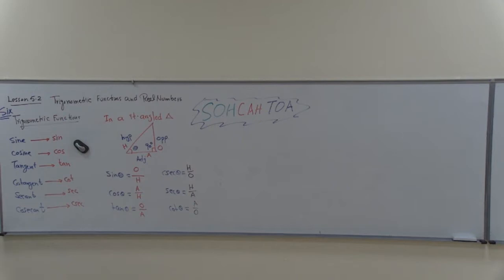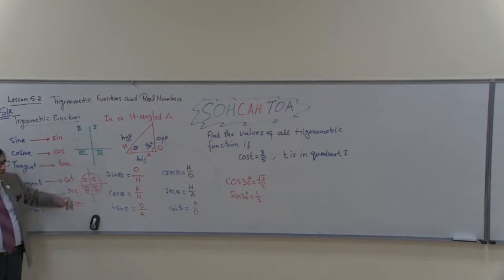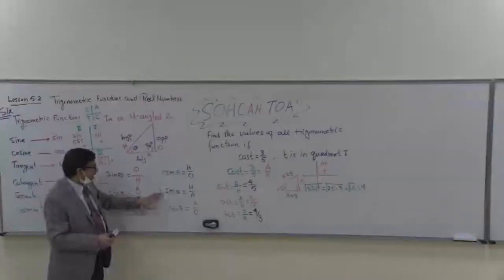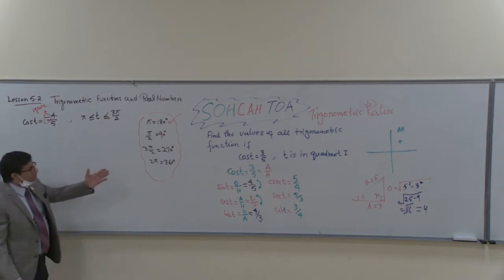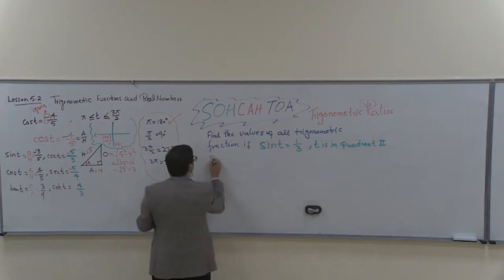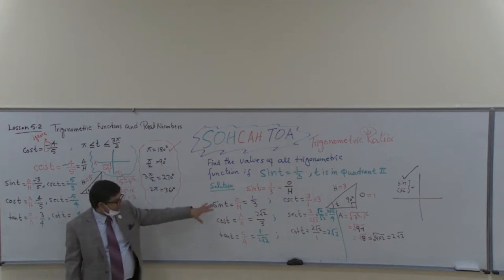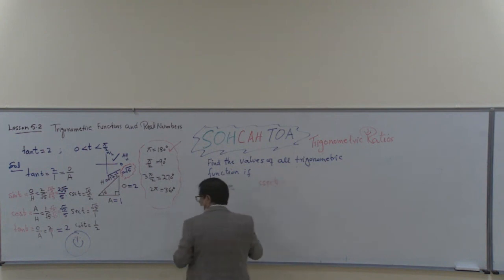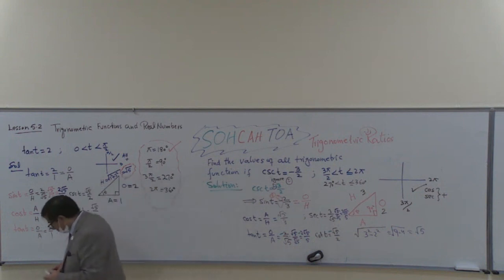Lesson 5.2:Trigonometric Functions SHO CAH TOA (Part 1)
"In this video, you will learn how to find the values of the Six Trigonometric Functions in different quadrants when the value of one trigonometric ratio is given in a quadrant. This video will provide you with a clear understanding of this important concept.".